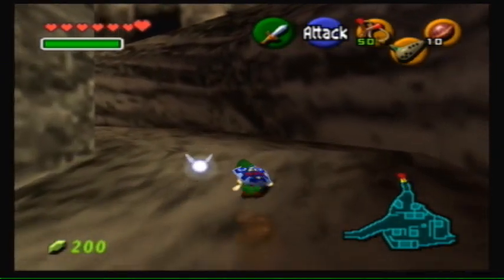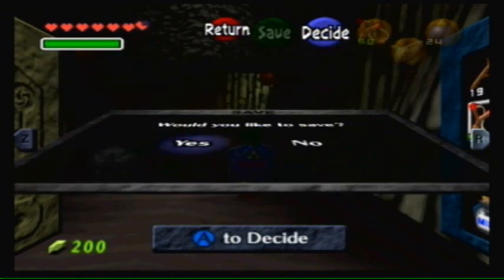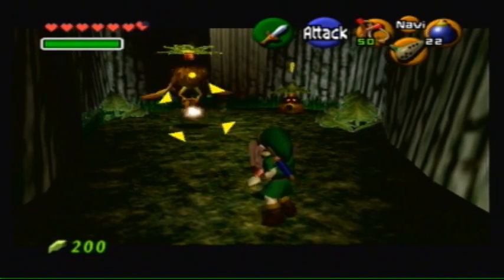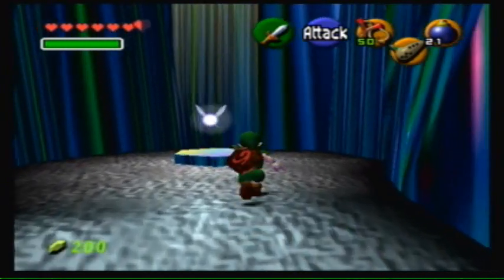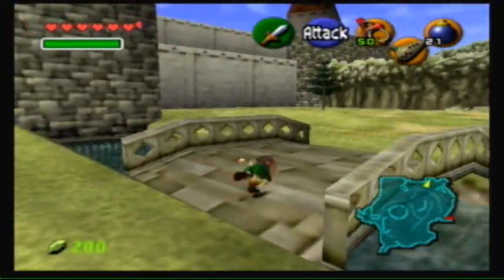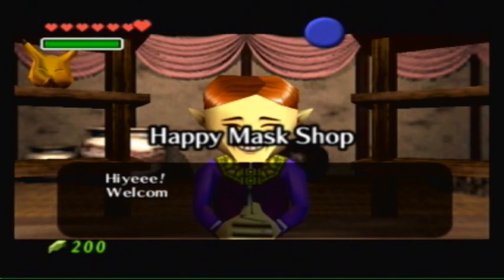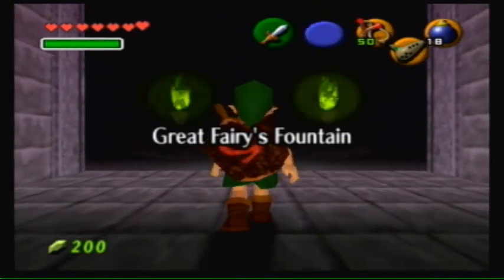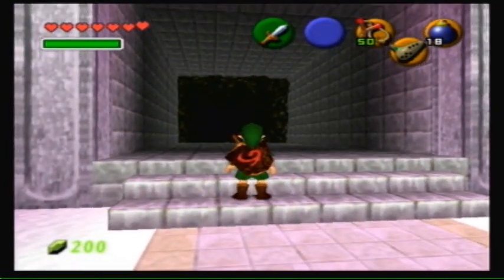Let's Play The Legend of Zelda Ocarina of Time: Part 23 | Din's Fire and others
Making a dent in the monumental list we're going through. Audio may be a little bit quieter in this one, sorry if that's the case.